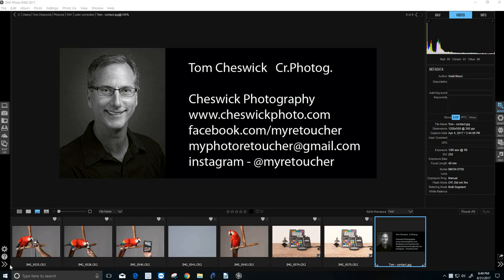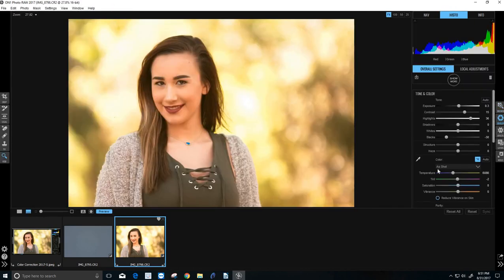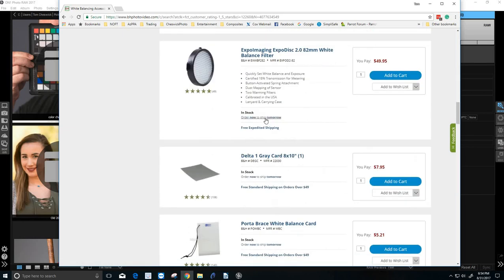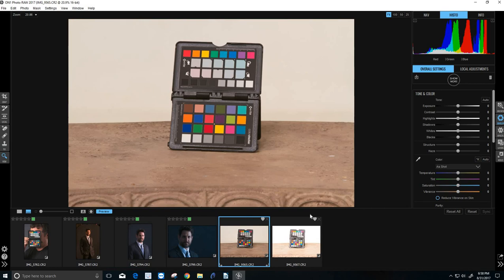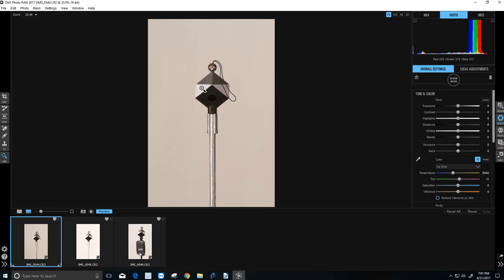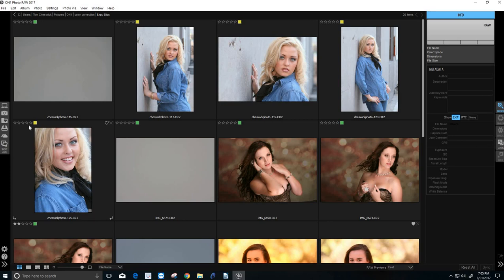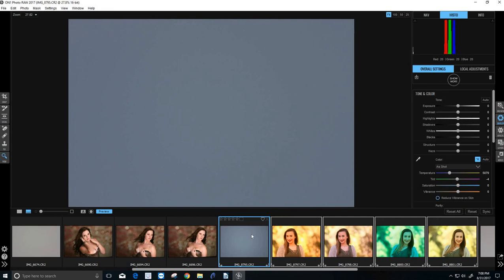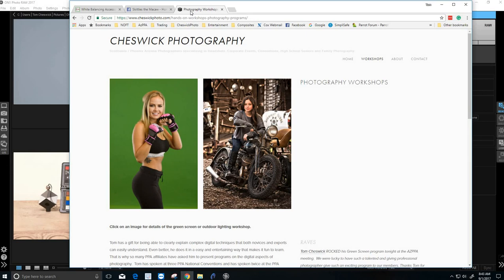ON1 Color Correction Made Easy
Tom Cheswick demonstrates 3 techniques that he uses for color correction in ON1 Photo Raw.